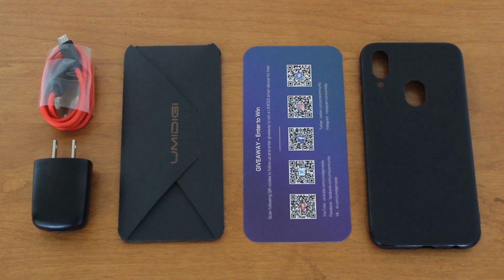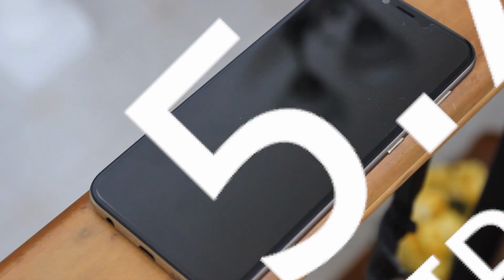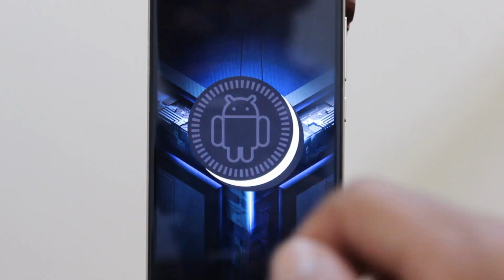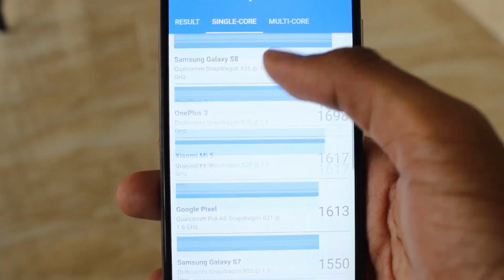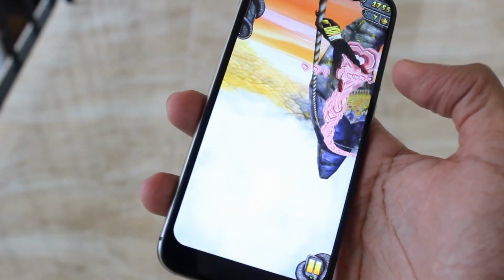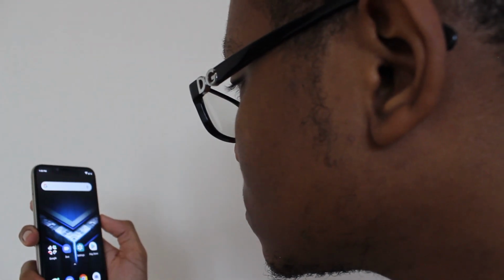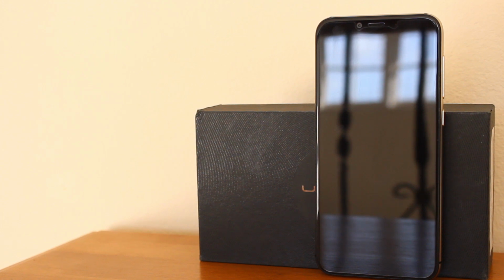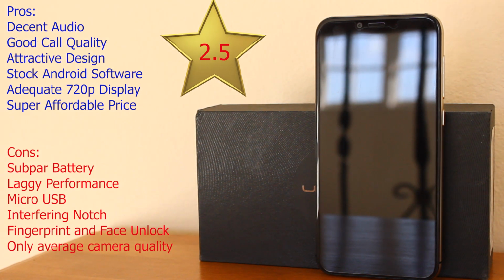UMIDIGI A3 Pro Review: Wait...A $100 Smartphone!?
What benefit or value can a $100 or less smartphone give to the average user? Well we are gonna be looking at one of these phones in the UMIDIGI A3 Pro, a super budget smartphone that raises that question. Thankfully I got this phone for $85 at the time of purchase and thus the price may be subject to change. Check and see if this is something to consider as your next banger phone as I help you to decide on your next tech purchase!

If you are interested in other tech recommended by me, then check out:

*Music used in the audio section was provided by the Deezer Music Streaming Service.